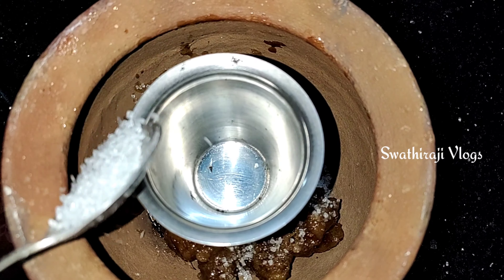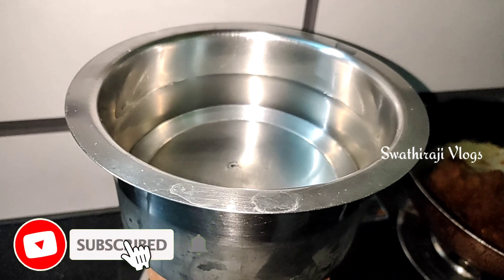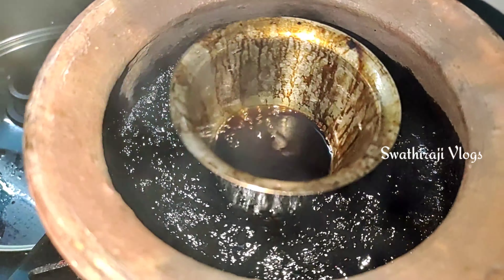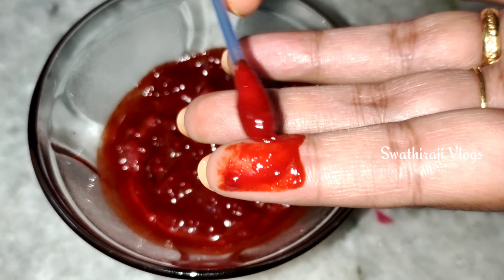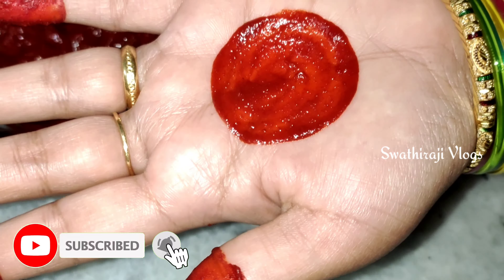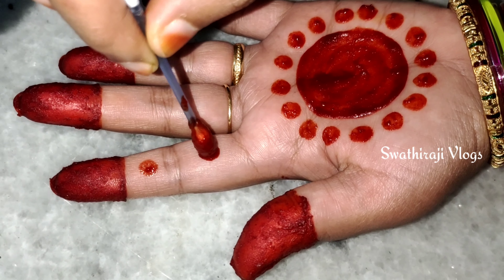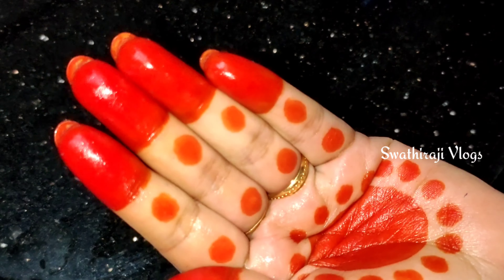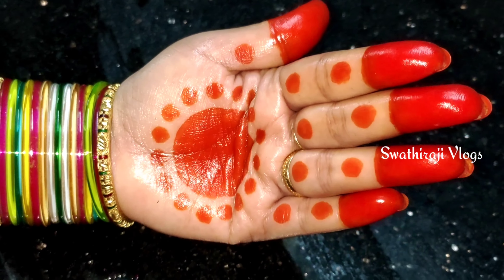Instant Mehandi😍|| ఇంట్లోనే 10 నిల్లో మెహందీ రెడీ || బెల్లం చక్కెర పారాణి || Instant Parani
Hello Friends 🙋
Today I'm Sharing a very useful and special Video guys..

I hope you all liked this Video guyss...

Mee Swathi🥰